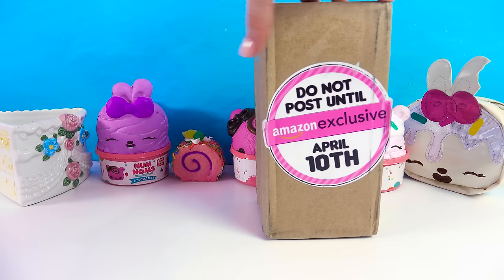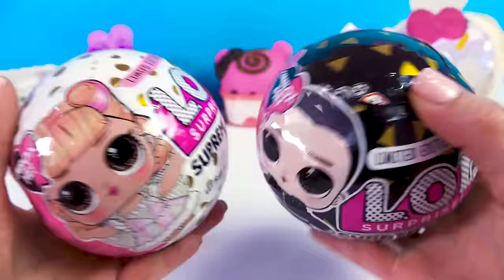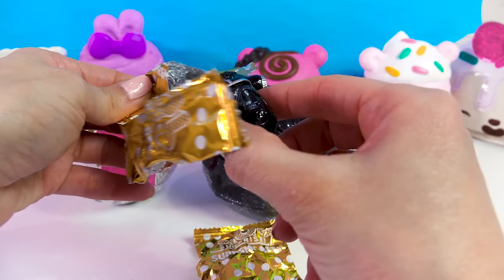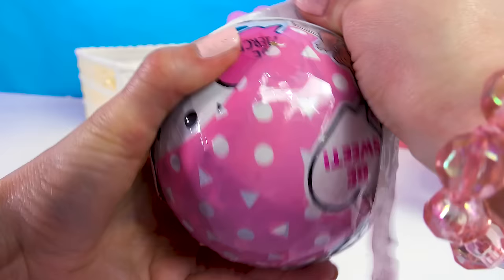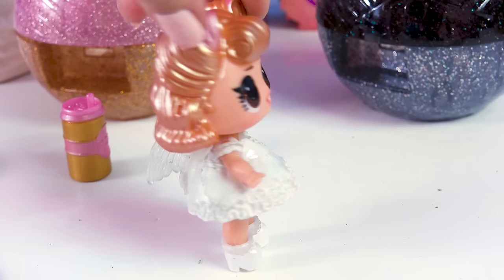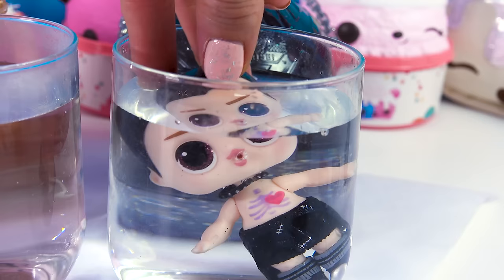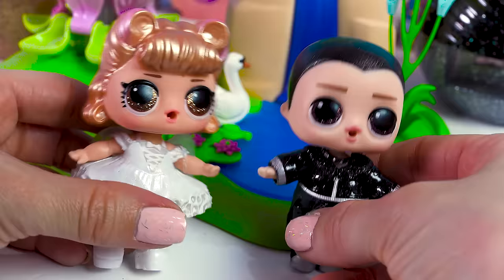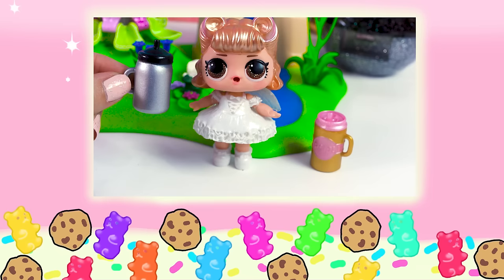SUPREME BFF Amazon Limited Edition Ball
What do the new Amazon exclusive LOL Surprise dolls look like? These new are Supreme BFFs forever! Thank you to MGA for sending me these surprise blind bag balls. I really love them. And the dolls color change in water too! Ahhhh 2 cute!

FREE Subscription Never miss a video!

You rock cookie fans! I'll see you in my next video!